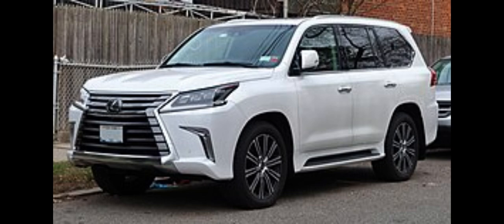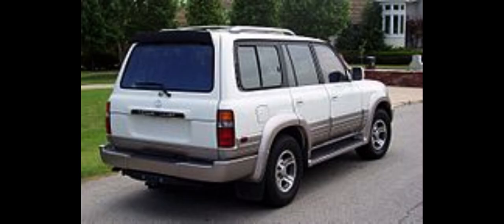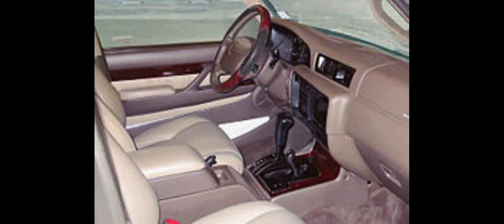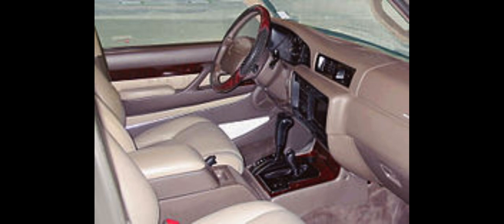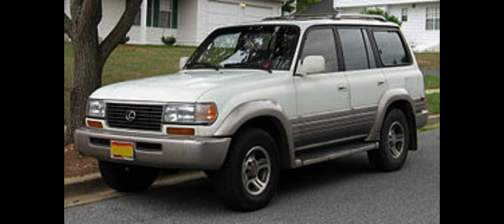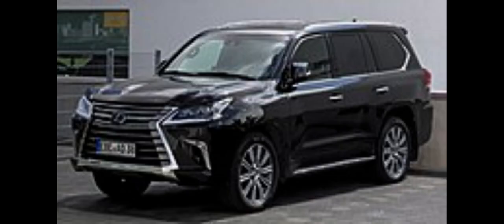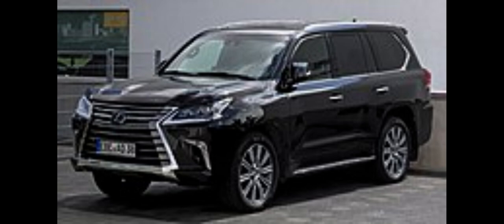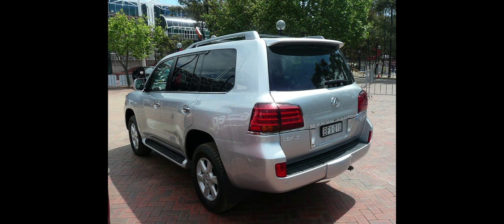Car Review Luxes